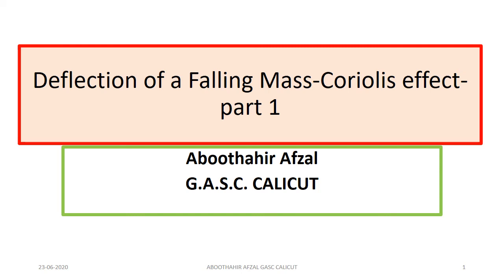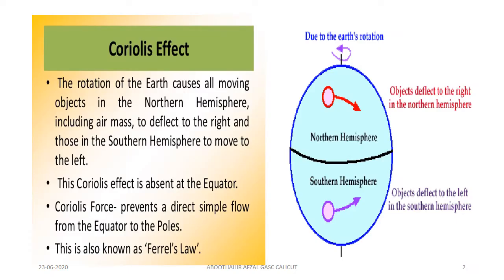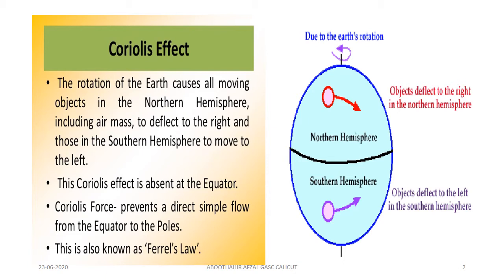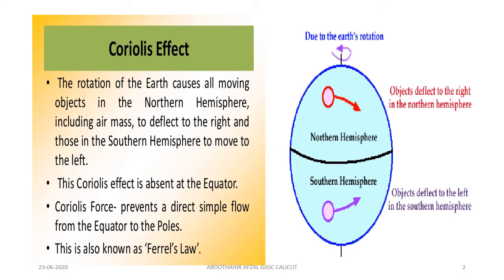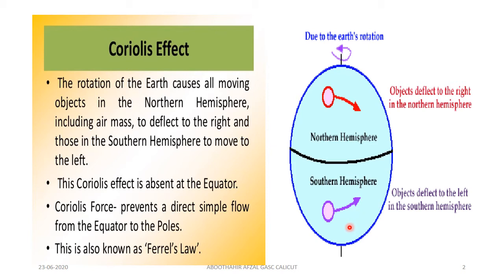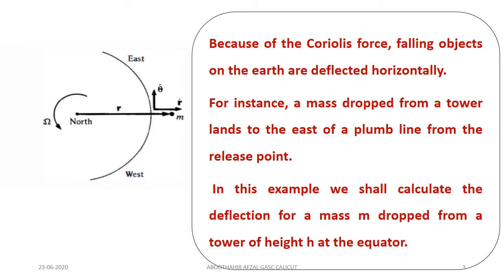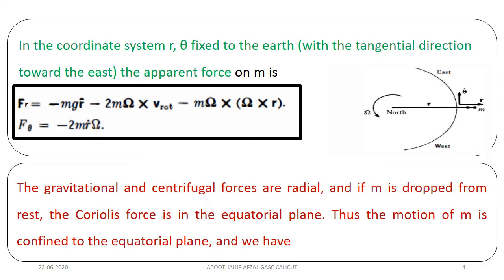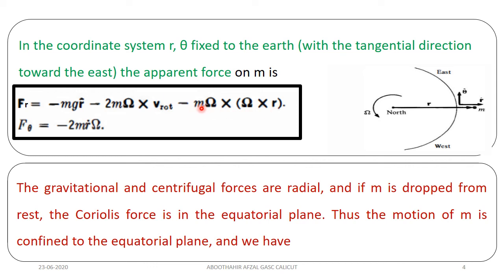Deflection of a falling mass- Coriolis effect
Part of the mechanics course for B.Sc. Physics course